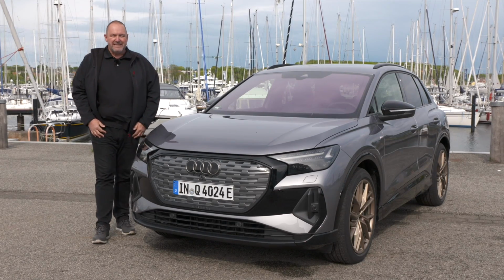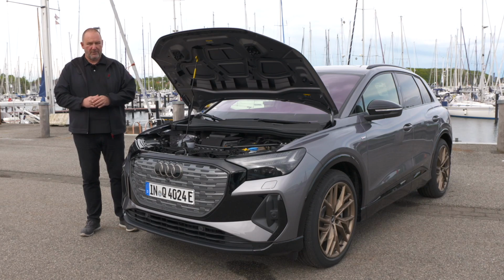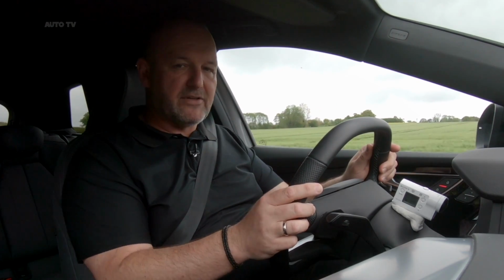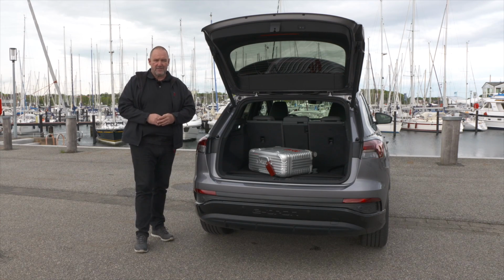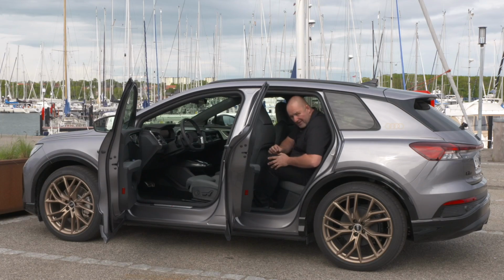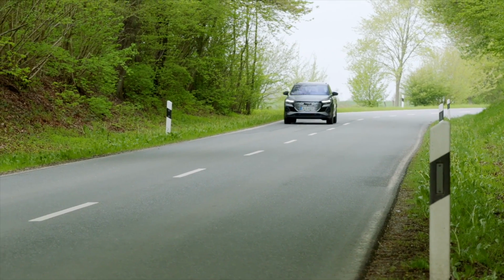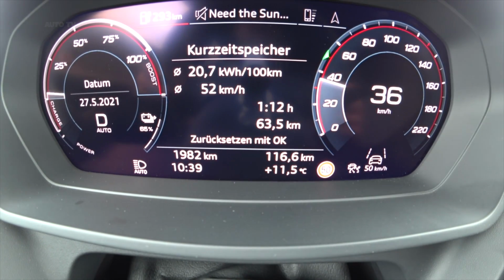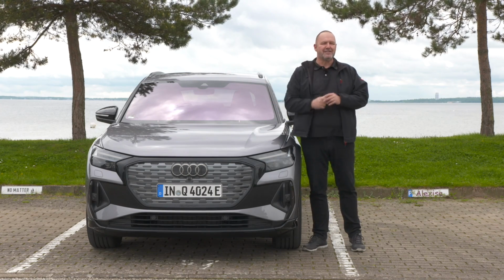2022 Audi Q4 e-tron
Audi is preparing the Q4 e-tron compact crossover for the luxury-EV spotlight when it launches in early 2021. Adding to the growing lineup of all-electric e-tron models, the Q4 will accompany the e-tron SUV and the future e-tron GT sedan when it eventually goes on sale. It’ll be the first Audi to use Volkswagen’s MEB modular electric vehicle platform. The Q4 e-Tron will go up against other small luxury electric SUVs such as the Tesla Model Y and the Volvo XC40 Recharge when it goes on sale in 2021. It'll offer an 82.0-kWh battery with a range of up to 280 miles. Unlike the larger e-tron SUV, this smaller model will seat only four. A fastback Q4 e-tron Sportback model is also expected to be available and was previewed by a concept car in July 2020.

With an electric motor powering each axle, the all-wheel drive Q4 e-tron makes a stout 300 horsepower. The result is a claimed zero-to-60-time of 6.3 seconds. That's not as quick as the gasoline-powered Audi Q5 SUV, but it's still brisk compared with other compact luxury crossovers. An adaptive suspension should keep the ride smooth, but since the Q4 e-tron is still a concept car, we haven't had the chance to drive it to evaluate its ride and handling.

The interior is a technological showcase of all of Audi's latest and greatest gadgets. A digital gauge display is standard, and a large infotainment touchscreen is angled toward the driver for easier access to its various menus and features. The Q4 e-tron concept is strictly a four-seater, with front and rear bucket seats covered in faux-suede upholstery with metal e-tron–branded detailing under the headrests. Interior space should be about the same as the gas-powered Q5, which is plenty roomy for four adults and their cargo.

The Q4 e-tron will have the latest version of Audi’s MMI system. We expect that it will have two displays in the center. The upper screen will have the usual navigation, media controls, and smartphone connections; the display situated below will house climate controls, quick access to frequently used features, and a writing tablet that drivers can use to scribble out letters and numbers instead of using an onscreen keyboard. We expect a Wi-Fi hotspot and wireless charging for compatible smartphones.

German buyers will be able to get their hands on the new Audi Q4 E-Tron as early as this summer, with a starting price of 41,900 EUR (not including a possible 9,000 subsidy). In the US, the Q4 won’t go on sale until the end of 2021. Audi has few specifics on pricing but promises that the asking price will be under $45,000, not including up to $7,500 worth of rebates.